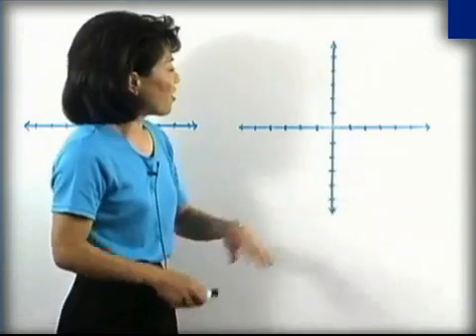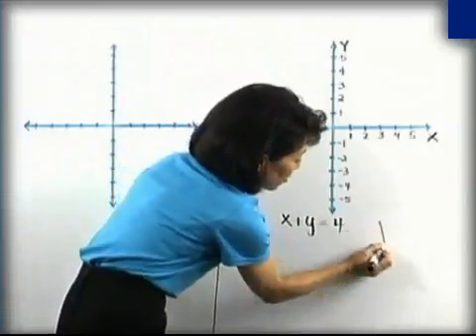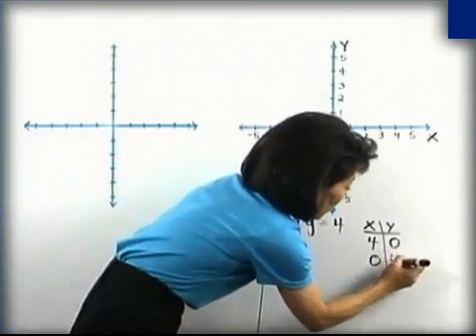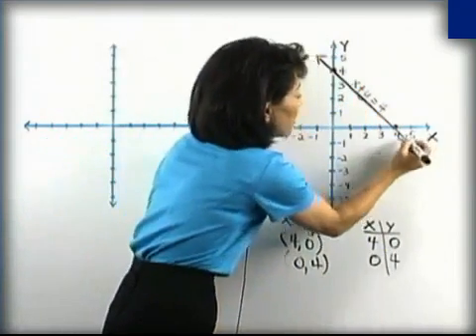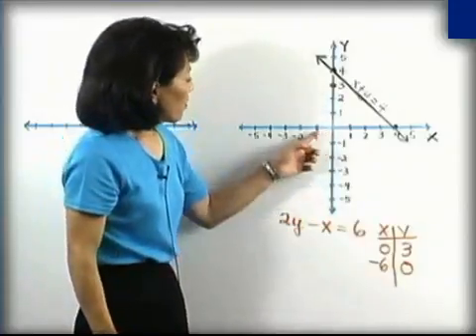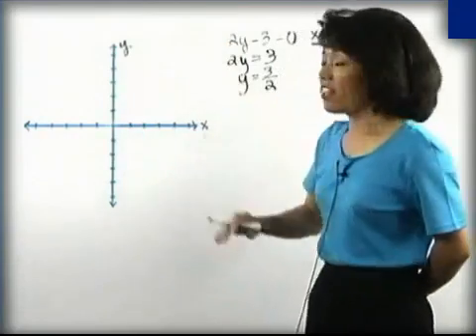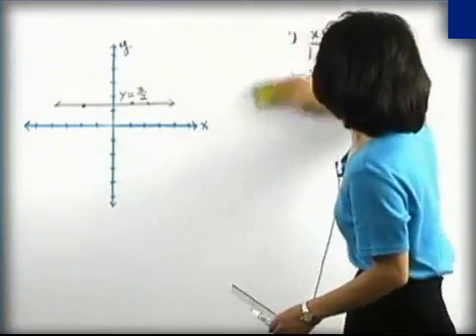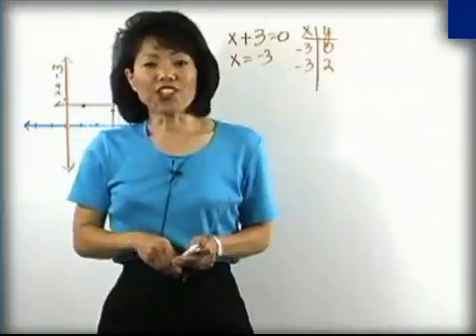Graphing Linear Equations